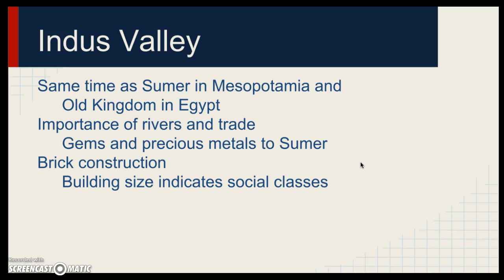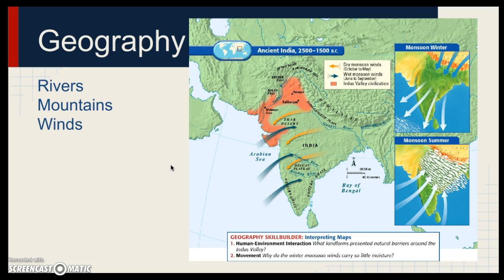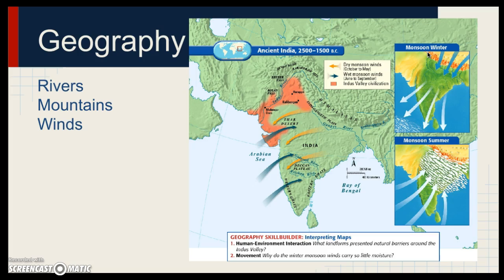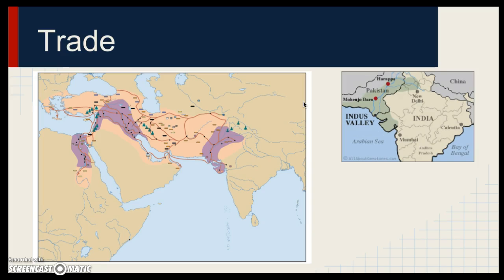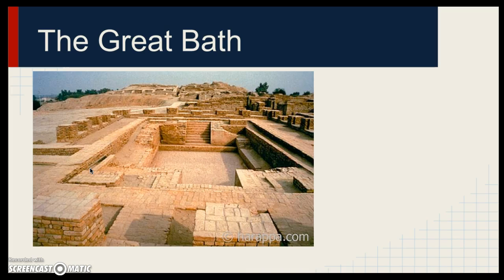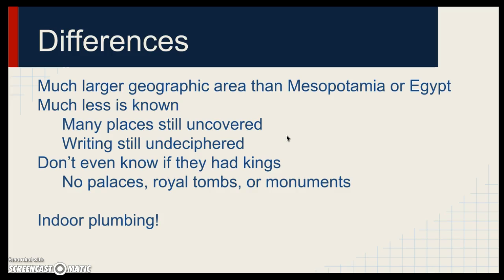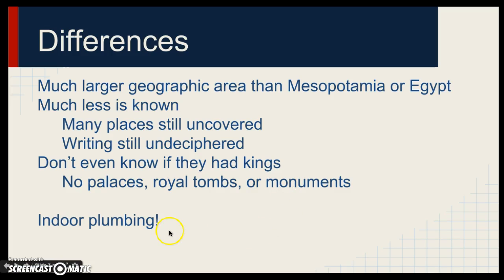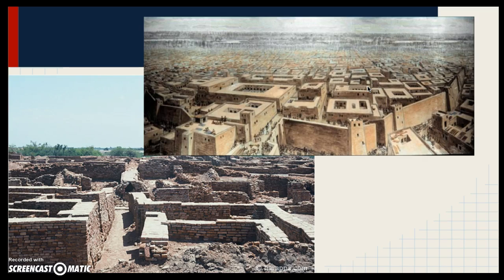India Indus Valley